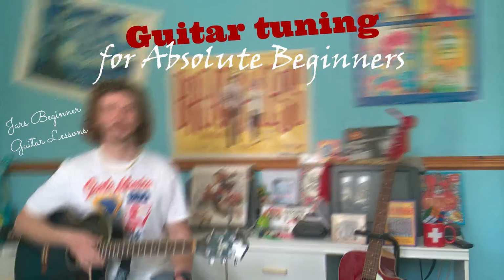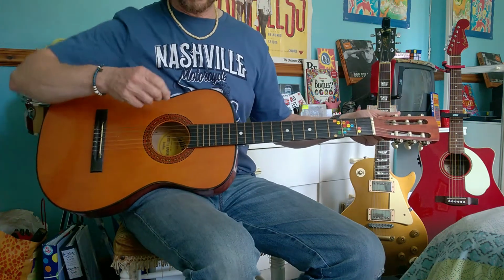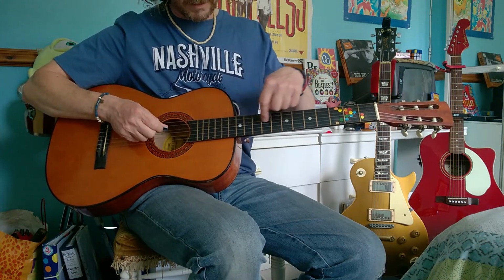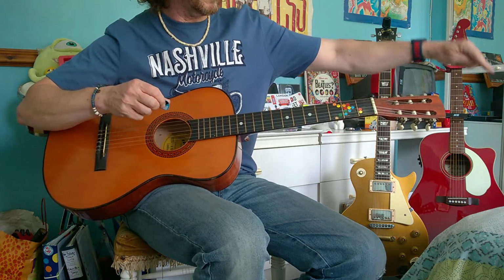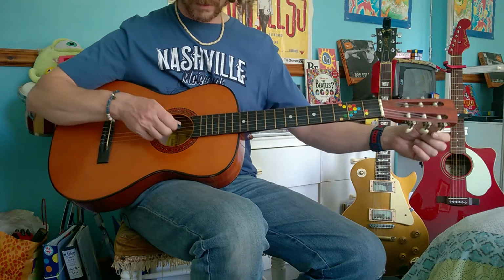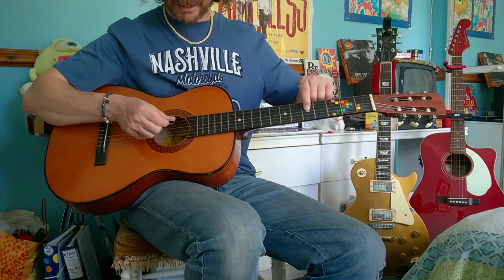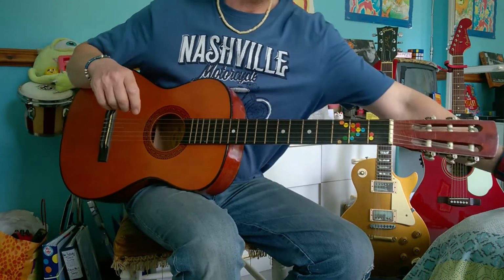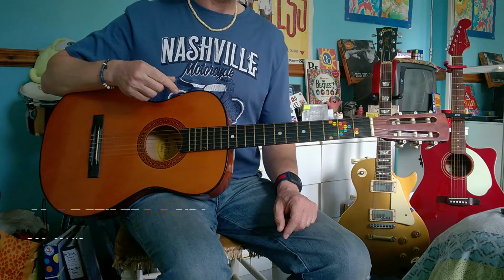Guitar tuning for Absolute Beginners by Jars Beginner Guitar Lessons Bournemouth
Here is the link to some worksheets that can help you:
(Click this link (or copy and paste in browser to get PDF worksheet)

This will give you access to worksheets related to Guitar Tuning for Absolute Beginners such as - Drunken Sailor, Happy Birthday, How to read guitar tab, First chords & Parts of the guitar

Happy strumming
Martin
May 2020